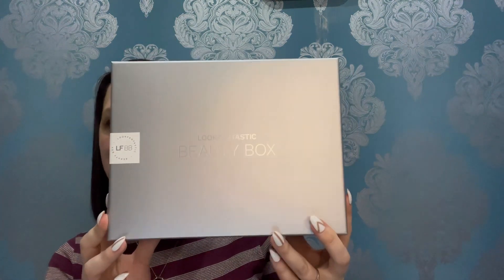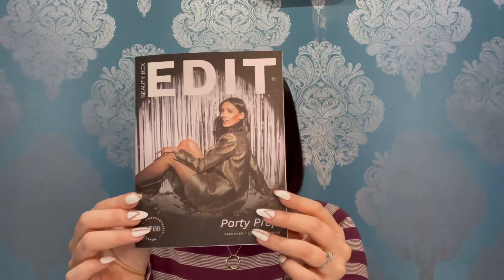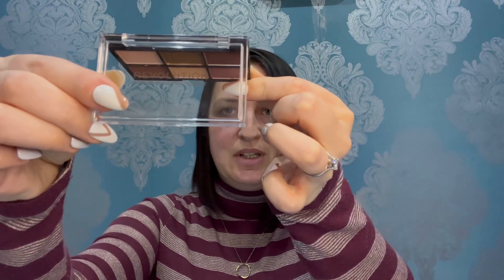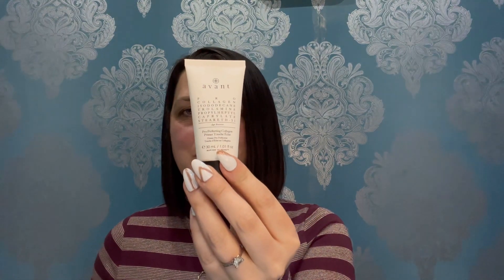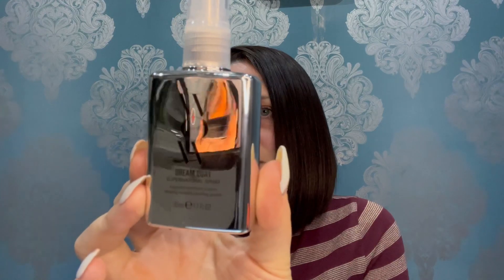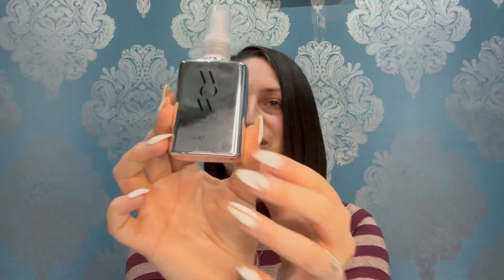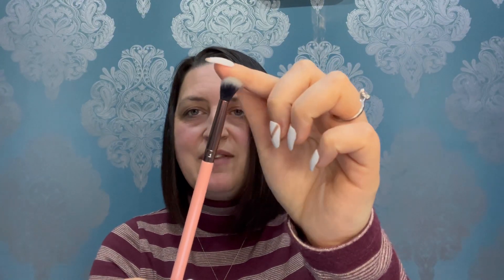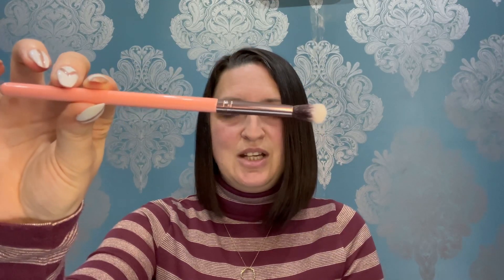LookFantastic November 2022 Beauty Subscription Box Unboxing